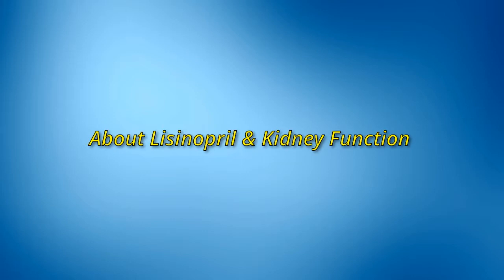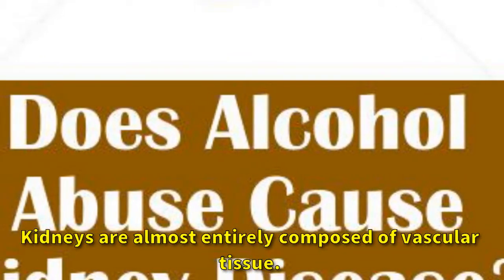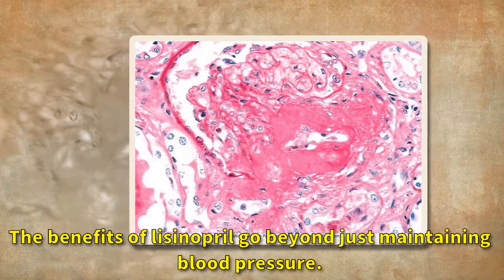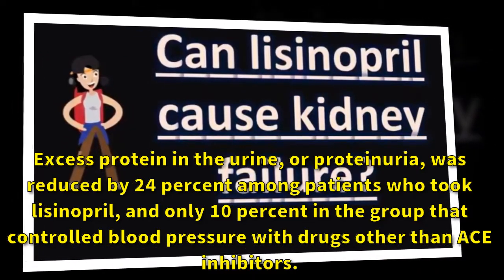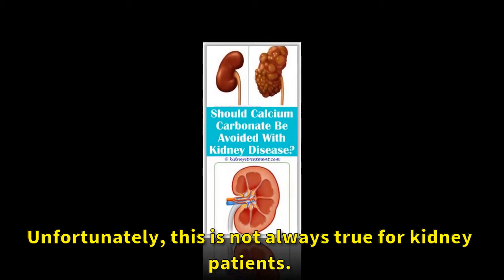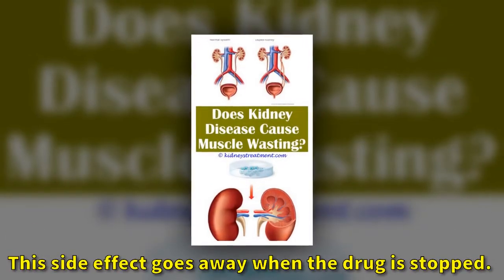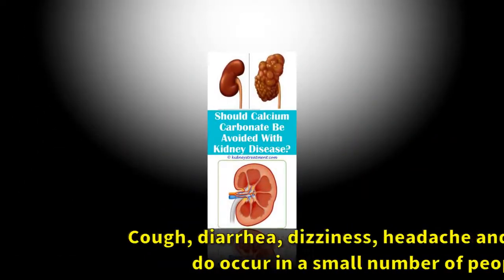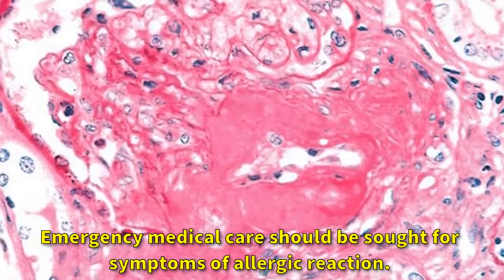About Lisinopril & Kidney Function|Kidney deseases| Very Well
Lisinopril is a commonly prescribed angiotensin converting enzyme (ACE) inhibitor. Although it is routinely given to patients with high blood pressure, it is also given to kidney patients without hypertension as a preventive measure. Understanding the connection between lisinopril and kidney function explains much about the benefits of this treatment.